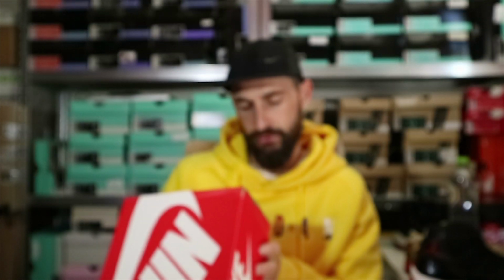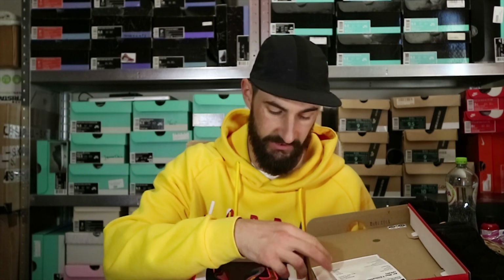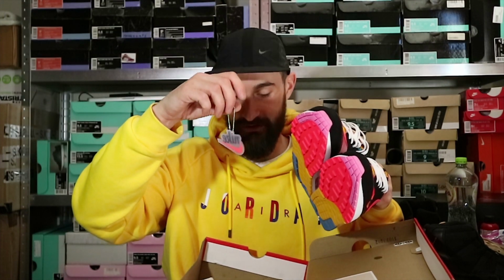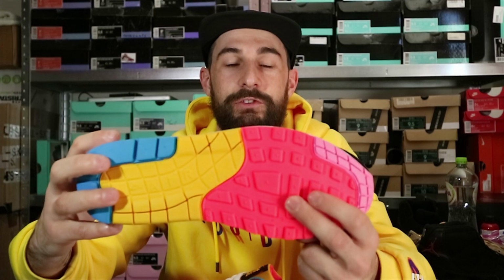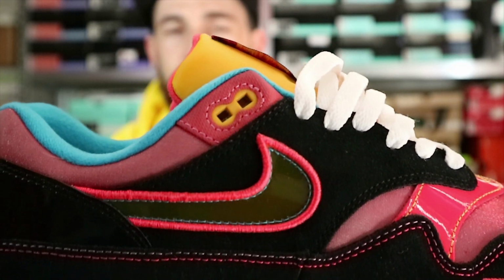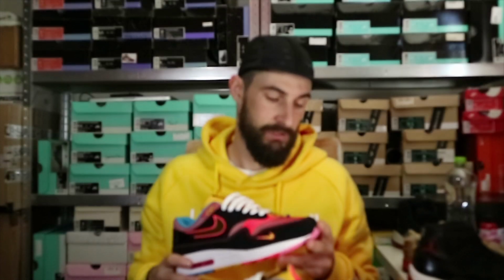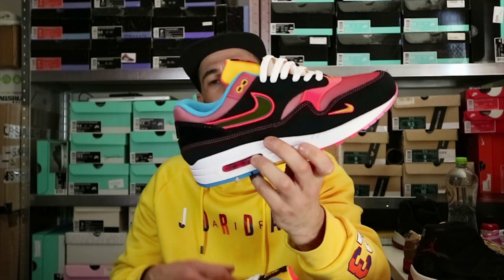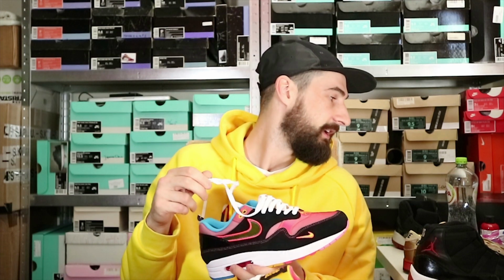Nike Air Max 1 CNY Chinatown Unboxing Review and On Foot Kix Fix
I got this dope ass pair of AM 1s from my GF for our 1 year anniversary. It is such a nice release with a lot of cool details!

Check me out on Insta @kix_fix_